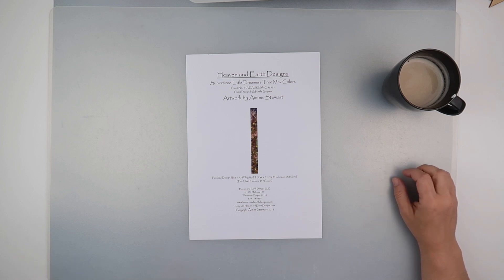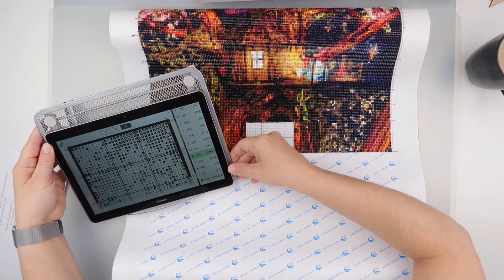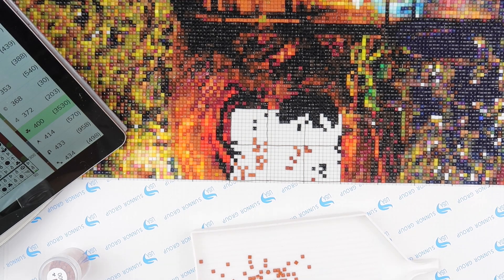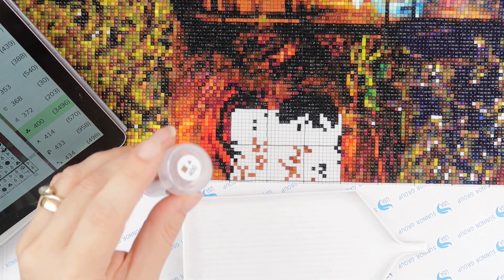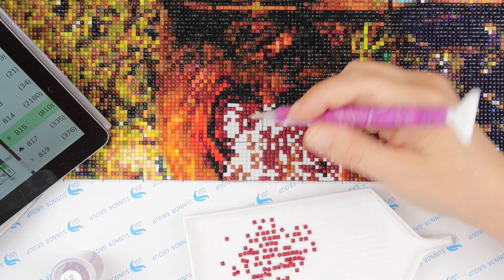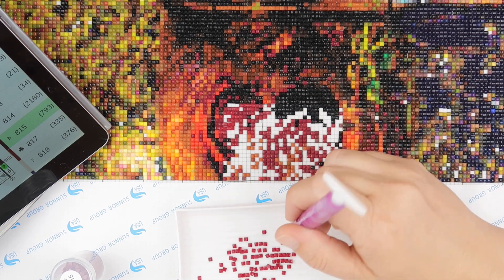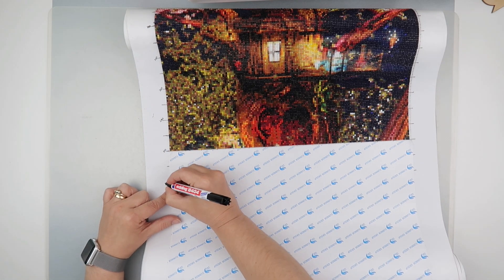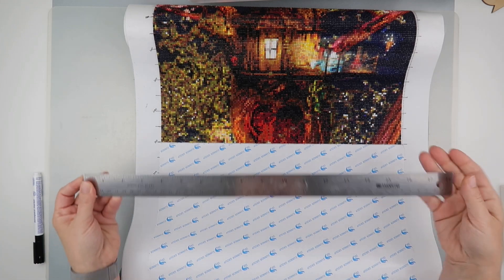Diamond Painting - WIP & Chat | HAED Massive Project Pt 13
It’s time to get some more done on my Heaven and Earth Designs Diamond painting. Settle in and lets diamond paint.

If you’re just joining us for these WIP & Chats - WELCOME!!!

This includes the concept, setting up, and even more WIP & Chats.